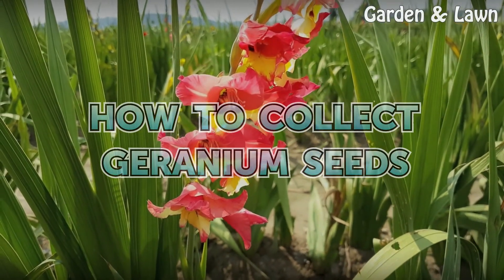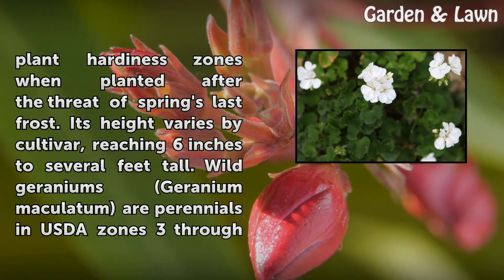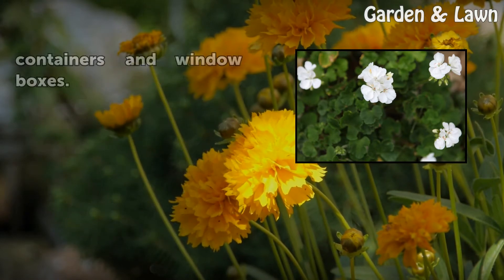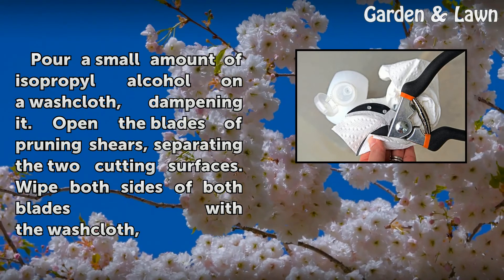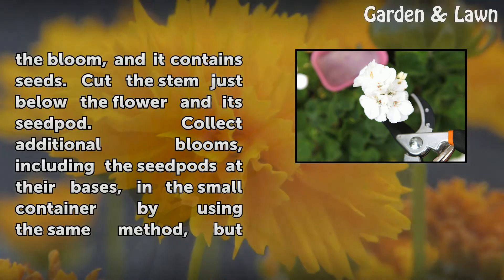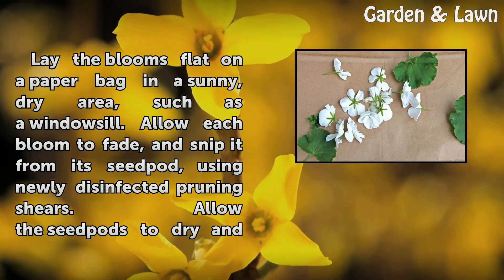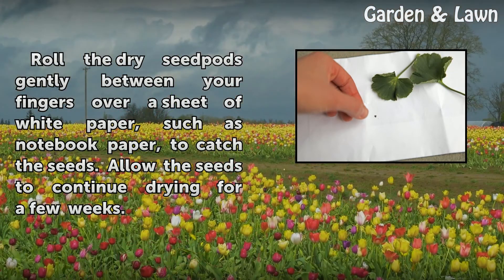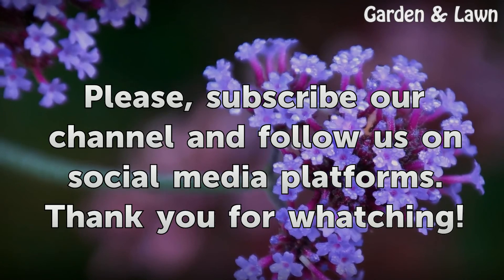How to Collect Geranium Seeds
How to Collect Geranium Seeds. The zonal geranium (Pelargonium x hortorum) is an annual plant that produces brightly colored blooms in a profuse display from spring until fall. This versatile plant grows well in all U.S. Department of Agriculture plant hardiness zones when planted after the threat of spring's last frost. Its height varies by...

Table of contents How to Collect Geranium Seeds
Things You'll Need 01:01
Step 1 01:22
Step 2 01:46
Step 3 02:22
Step 4 02:45
Step 5 03:03